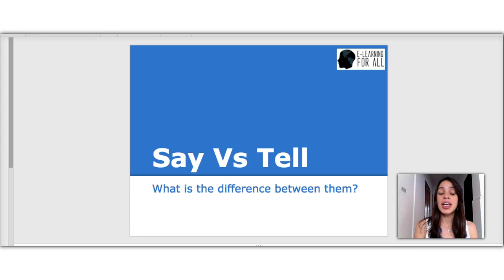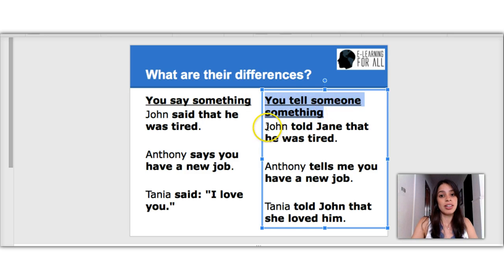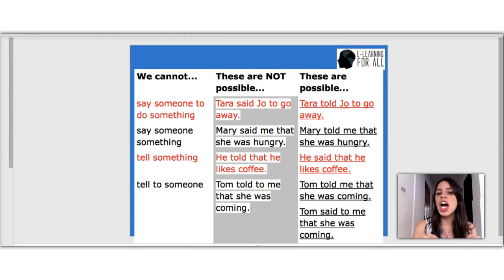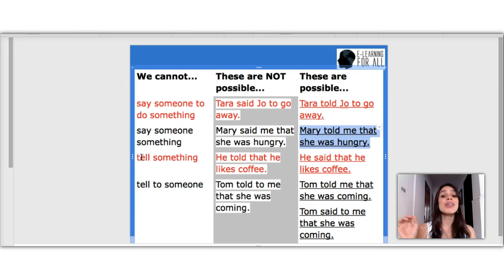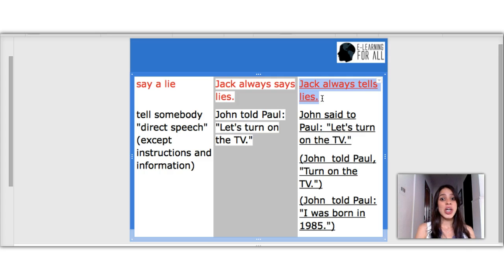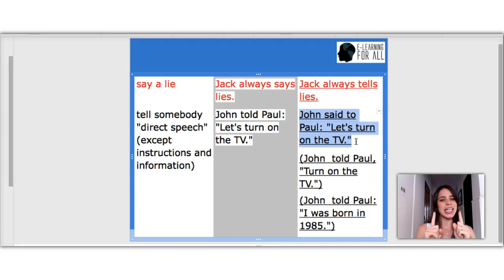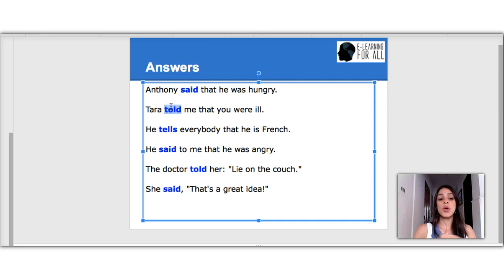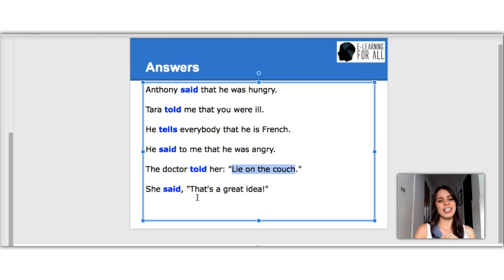Say vs Tell- what's the difference between these verbs?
Say vs Tell - the difference between those very smiliar verbs which are often confused by students of English.

Say and tell have similar meanings. They both mean to communicate verbally with someone. But we often use them differently.

The simple way to think about say and tell is:
You say something
You tell someone something

What are their differences?
You say something
John said that he was tired.

Anthony says you have a new job.

Tania said: "I love you."

John told Jane that he was tired.

Anthony tells me you have a new job.

Tania told John that she loved him.
I hope you have enjoyed this lesson and if you want to practice more just click the link below for an online activity!